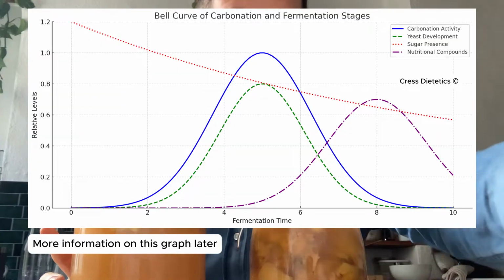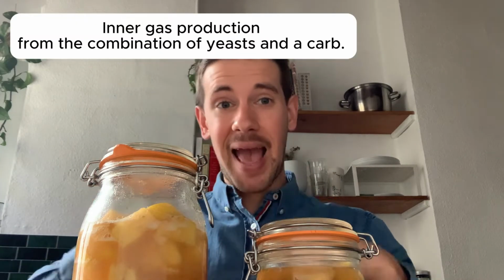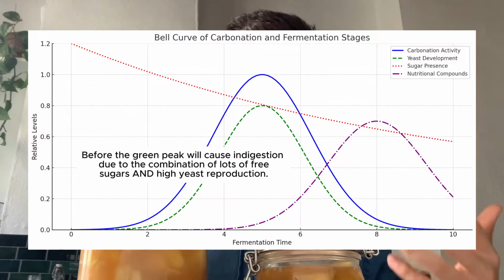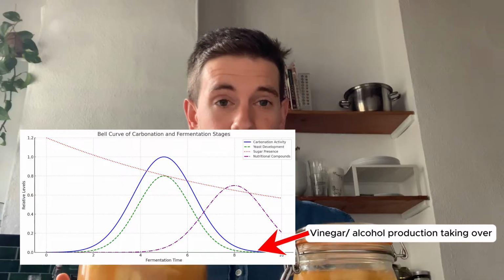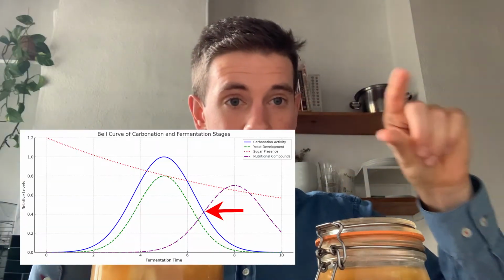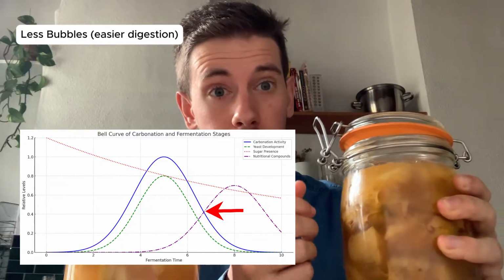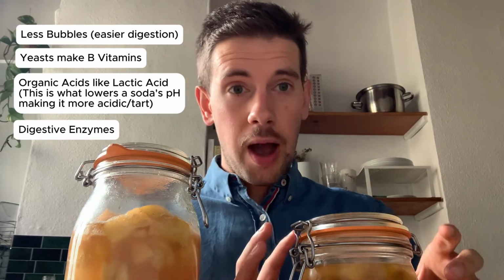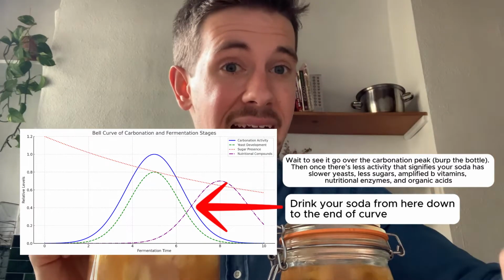Wild Yeast Ginger Bug Nutritional Benefits & Carbonation Bell-Curve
Curious about the health perks of a homemade ginger bug? In this video, I dive into the nutritional benefits of brewing and enjoying a wild yeast ginger bug, exploring how it contributes natural carbonation, essential vitamins, digestive enzymes, and more. I’ll also discuss how to make the most of a ginger bug in your diet and share the ideal times to drink it for maximum benefits. Whether you're a fermentation enthusiast or a newcomer, this video will show you how a ginger bug can boost both flavor and nutrition.

Timestamps:
0:00 Introduction
0:53 Ginger bug carbonation bell curve
5:10 When to drink a ginger bug
6:10 Wild yeasts make B vitamins
7:15 How are vitamins made?
8:30 Yeasts make lactic acid
9:22 Yeasts make digestive enzymes
11:08 When to consume a ginger bug
12:37 Practical application of using a ginger bug in a diet protocol

Have you ever made a ginger bug? Did you know that yeasts make these types of compounds?

Let me know if you have questions in the comments below.